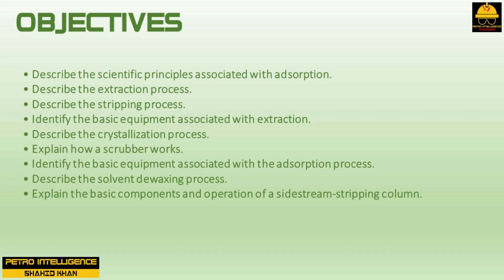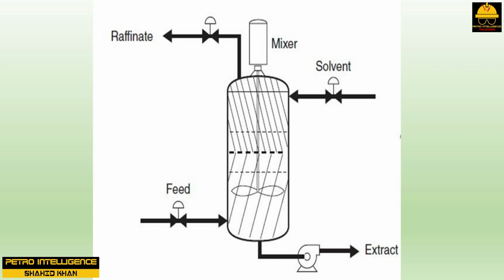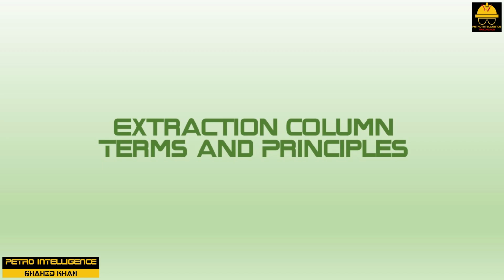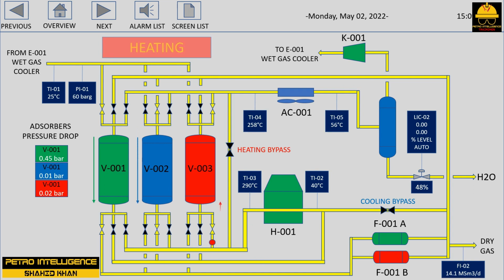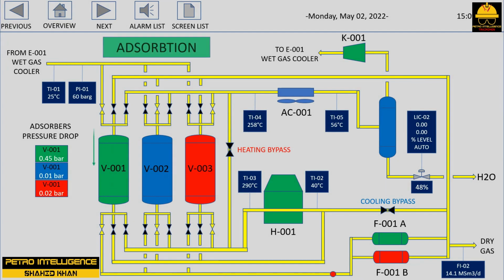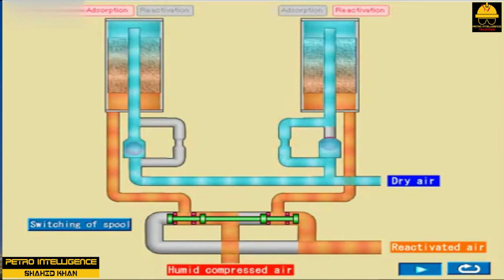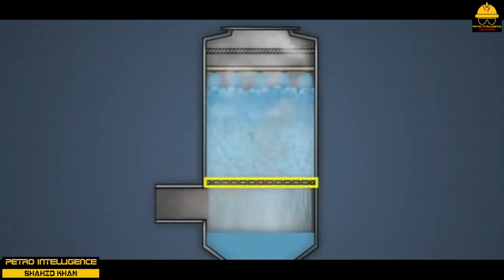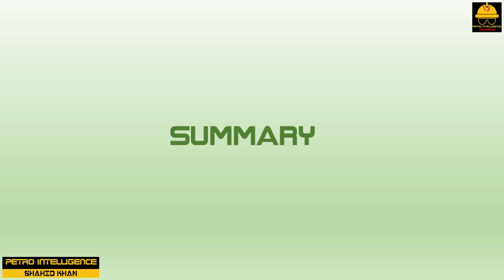Separation & Extraction Training: Complete Guide for Operators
Master separation and extraction processes in this complete refinery training course. Learn distillation, filtration, centrifugation, liquid-liquid extraction, absorption, scrubbers, crystallization, and solvent dewaxing. Understand extraction columns, packed/tray columns, ion exchange, molecular sieves, and industrial applications. Essential for process technicians, chemical engineers, and refinery operators.

📚 **COURSE CONTENT:**
0:00 - Introduction: Separation & Extraction Fundamentals
4:15 - Key Terms: Solute, Solvent, Feed, Raffinate, Extract
8:30 - Distillation vs Extraction: When to Use Each
13:20 - Liquid-Liquid Extraction: 3-Step Process Explained
18:45 - Properties of Good Solvents for Extraction
22:10 - Extraction Equipment: Single-Stage vs Multi-Stage
26:30 - Packed Columns vs Tray Columns vs Mechanical Mixers
30:15 - Absorption Columns & Stripping Operations
33:40 - Ion Exchange & Molecular Sieves Explained
36:50 - Gas Dryers, Scrubbers & Water Treatment Systems
39:20 - Crystallization & Solvent Dewaxing Processes
41:30 - Summary & Key Takeaways

🎓 **PERFECT FOR:**
✓ Refinery Operators & Process Technicians
✓ Chemical Plant Operators & Engineers
✓ Separation Process Specialists
✓ Water Treatment Professionals
✓ Oil & Gas Trainees & Students
✓ Process Safety & Environmental Engineers

• Distillation Towers Explained
• Heat Exchanger Training: Shell & Tube, Plate, Air-Cooled
• Industrial Tanks & Vessels Training